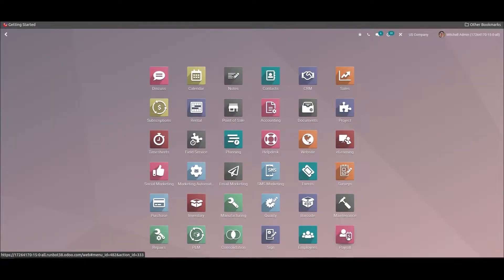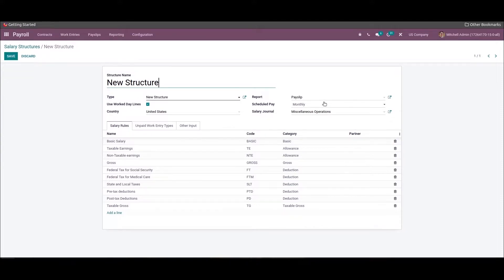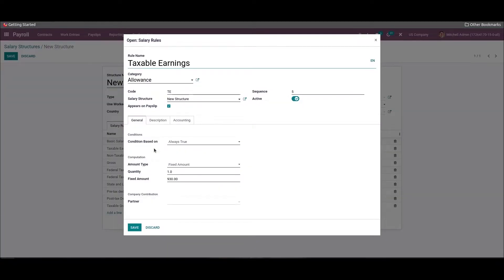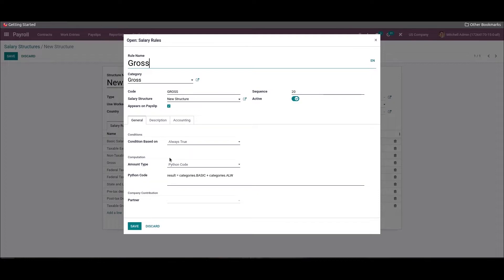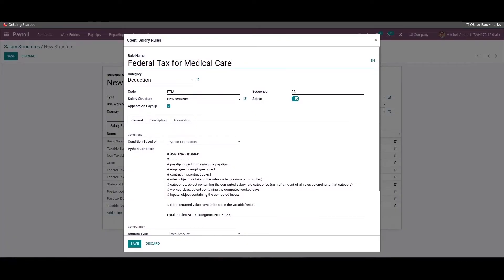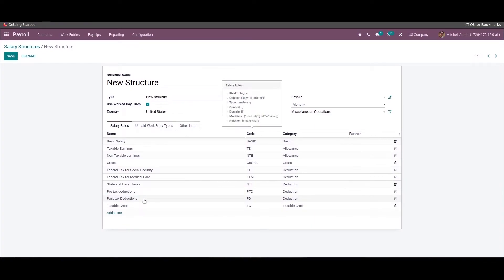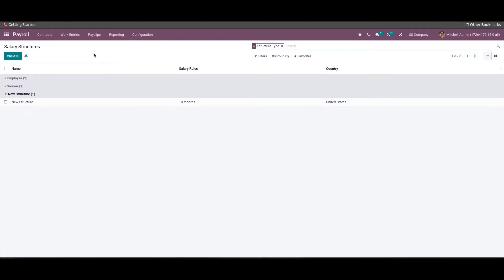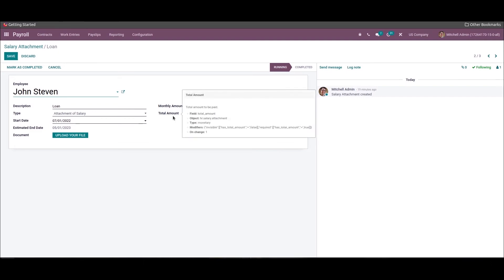US Payroll Management Using Odoo 15 Payroll Module | Odoo Functional Video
This video provides an overview of US Payroll Management with the assistance of Odoo 15.

Video Content
00:00   Introduction
00:38   Payroll Structure
01:55   Add Salary rules
08:53   How to apply salary attachment
10:45   Generate Payslip

One of the complicated processes for company operations in different countries is compensating and hiring employees. An employee gets benefits in bonuses, salaries, promotions, and other deductions. Some essential elements for payroll calculation in the US are earnings, deductions, gross pay, taxable gross, and an employee's net pay. Most firms face difficulties with the payroll management of employees, and it varies from country to country. Various steps are needed to complete a payroll operation in a specific country. Using an Odoo ERP, users can easily manage the payroll process quickly. Odoo 15 Payroll module assists in accurately processing payroll management for your desired country.